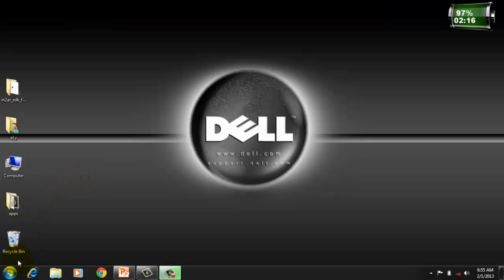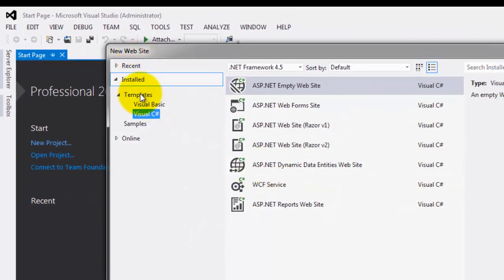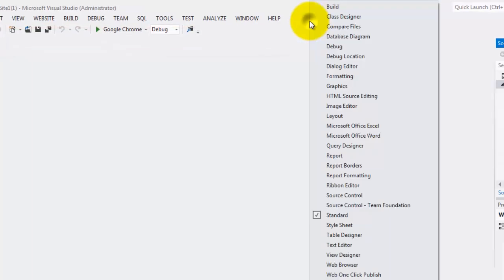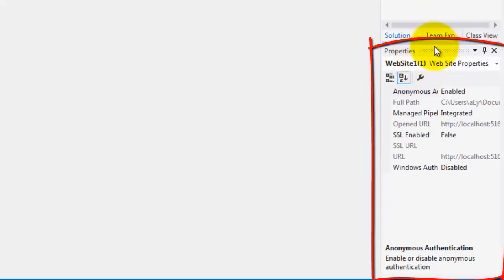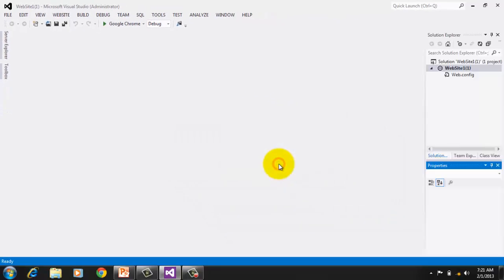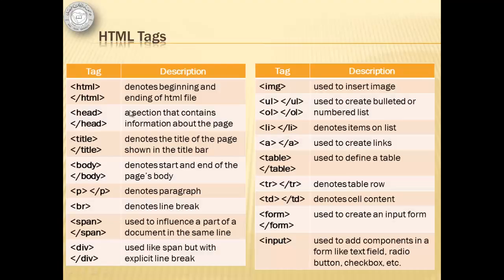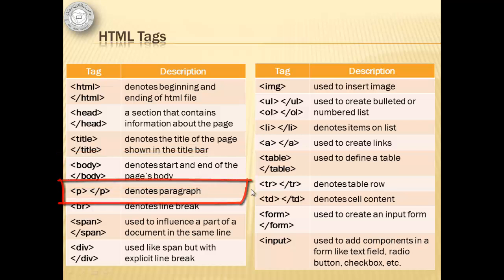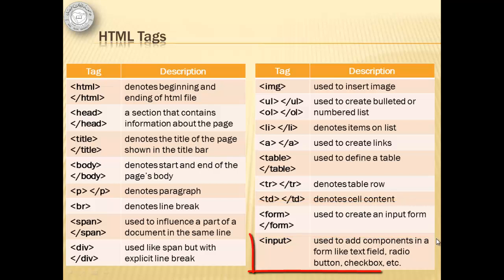ASP .Net (2) - Navigating ASP .NET IDE and Review of HTML Tags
In this video, you will be familiarized with the IDE that will be used to develop ASP .Net Application (VIsual Studio 2012). A general review of HTML Basic tags is also provided.

Instructor: Mr. Rizaldy Rapsing